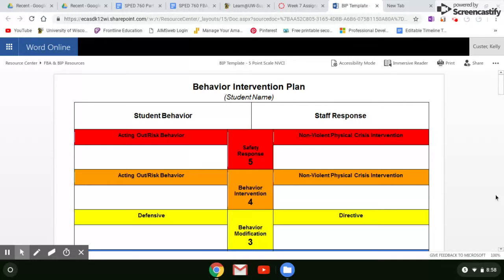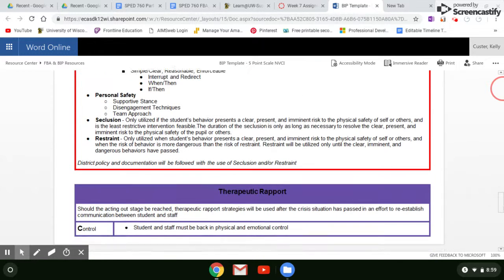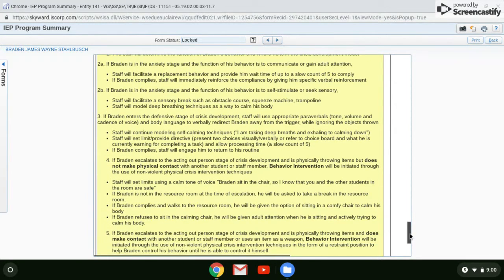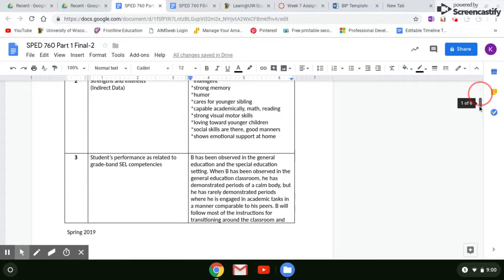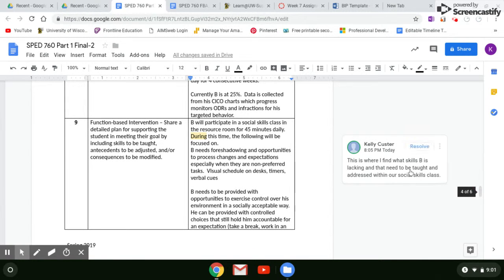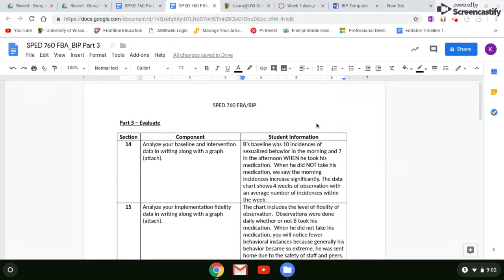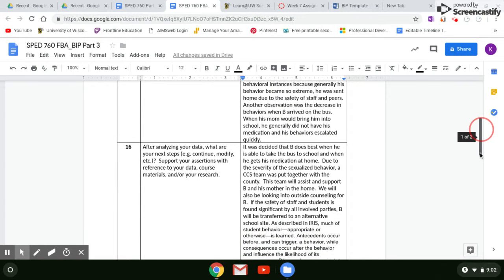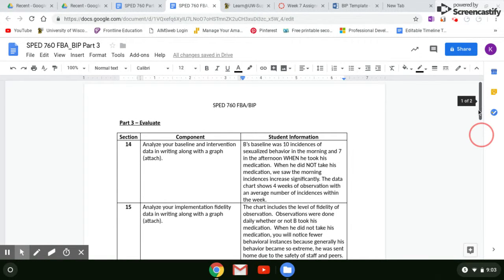Mar 8, 2019 9:03 PM